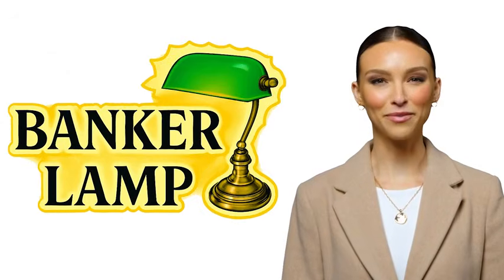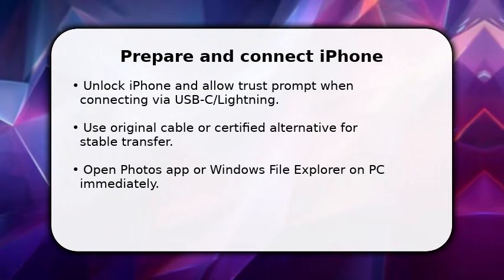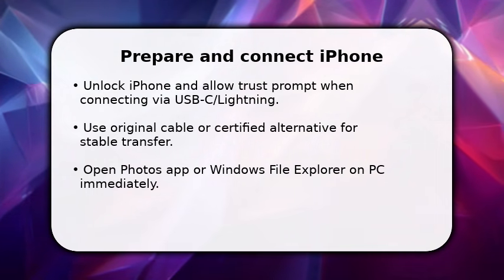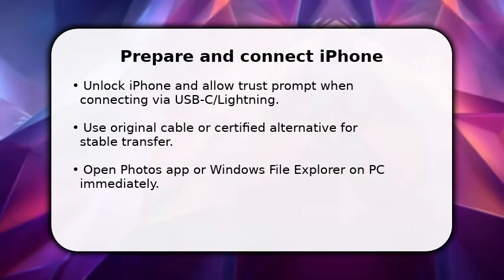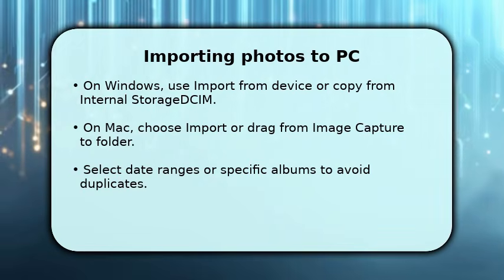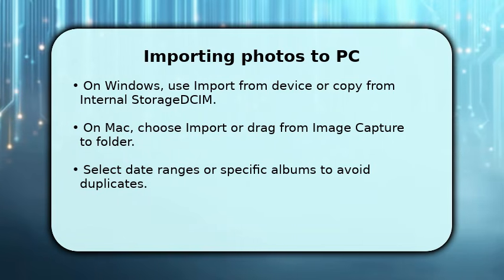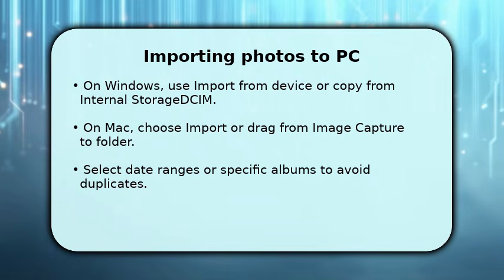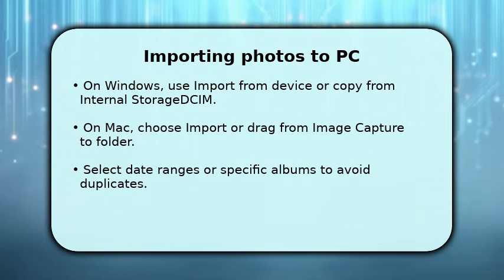How to Backup Photos to Pc from Iphone (easy Method)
Discover the straightforward steps to transfer your precious iPhone photos directly onto your PC. This quick guide covers essential tips and tricks for backing up images using common software tools, ensthy making sure not a single snapshot is lost.